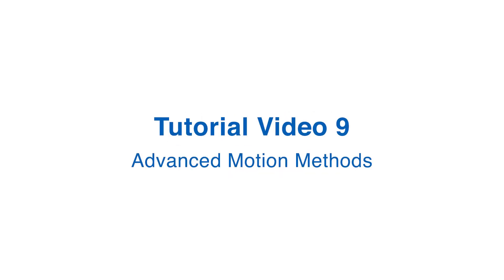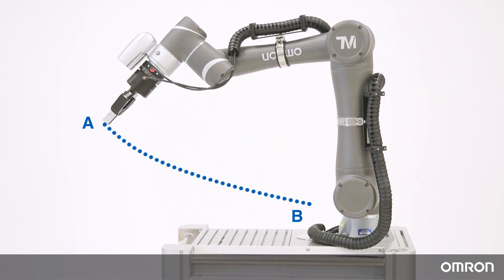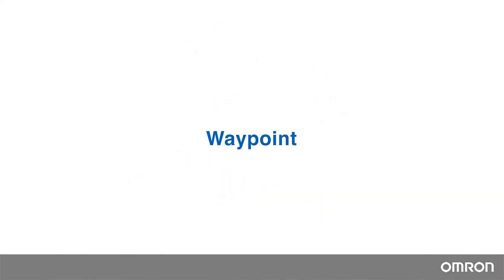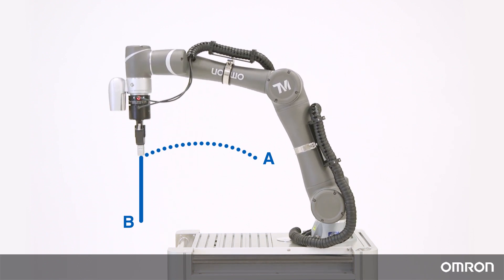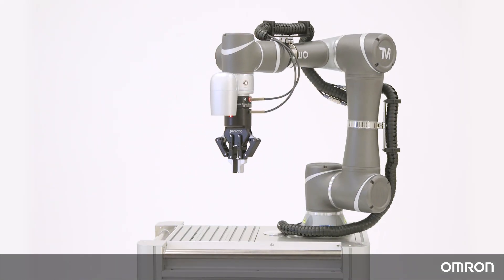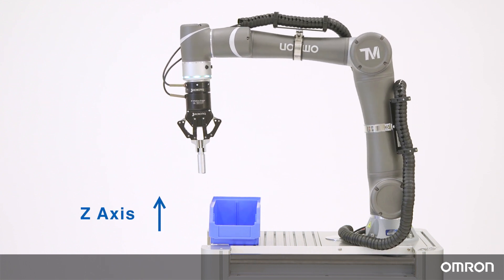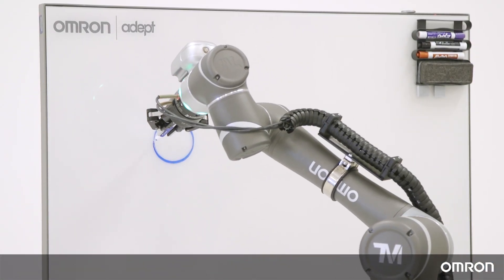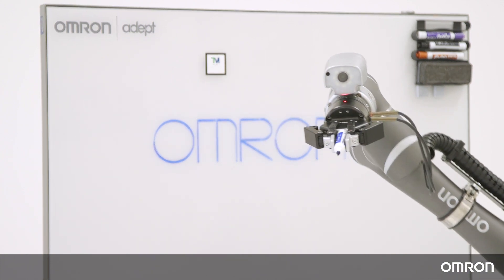OMRON TM Tutorial Video 9 - Advanced Motion Methods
Meet the Omron TM Collaborative Robot Series to assist your automation needs. In this video we will discuss the different types of advanced motions that the TM cobot can achieve. We will focus on some of the different types of motions that our cobot can use to fit in your applications.